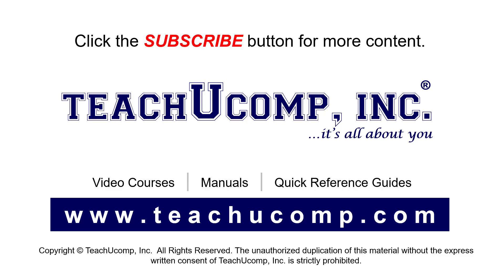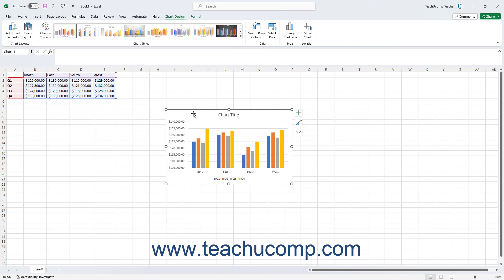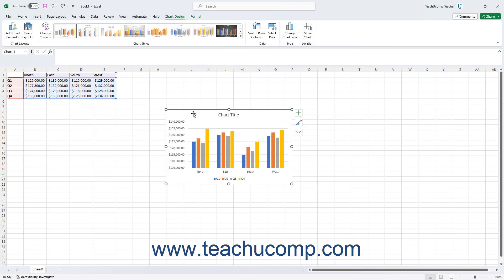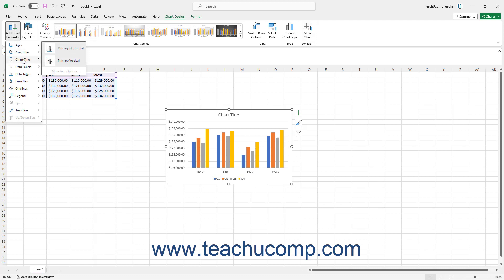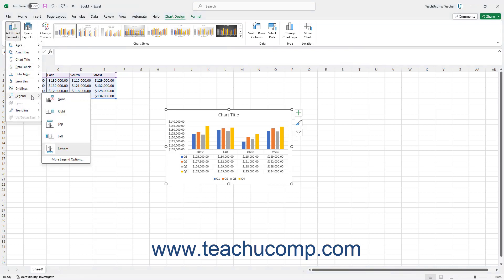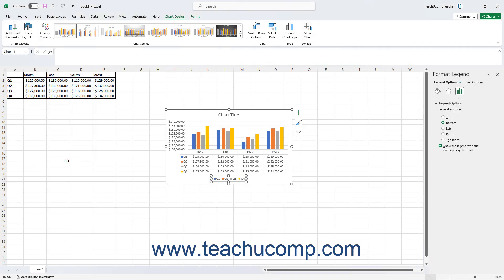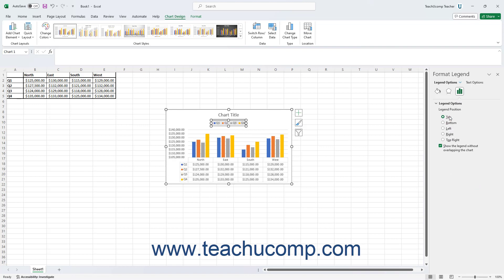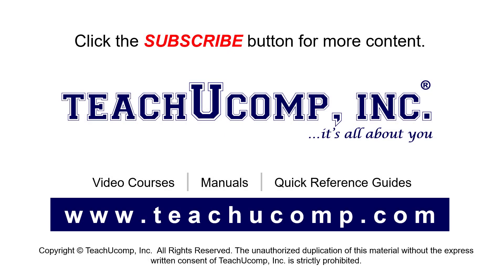Excel for Microsoft 365 Tutorial: How to Add Chart Elements to a Chart in Excel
This video shows you how to add chart elements to a chart in Excel for Microsoft 365. This video is from our complete Microsoft Excel training, _Mastering Excel Made Easy_ ™. *To get the full Excel training, please visit:*